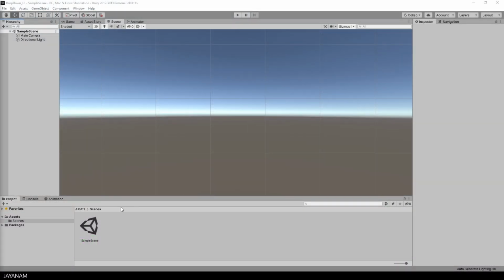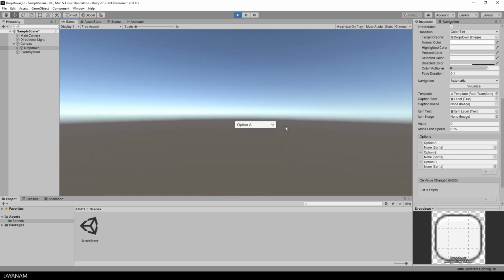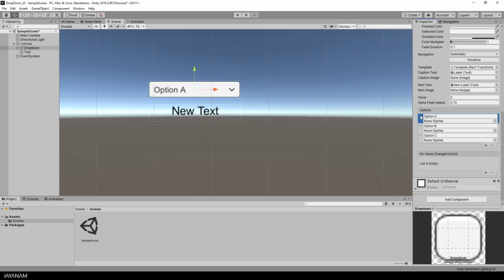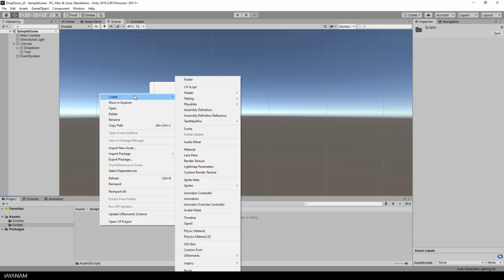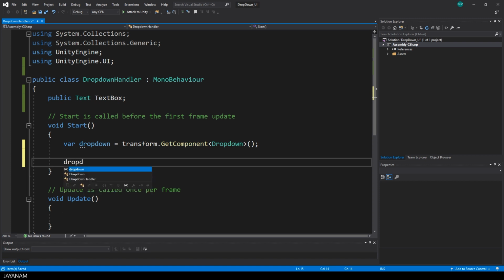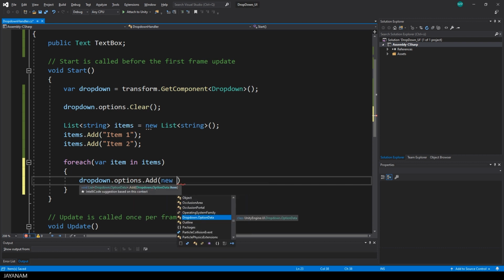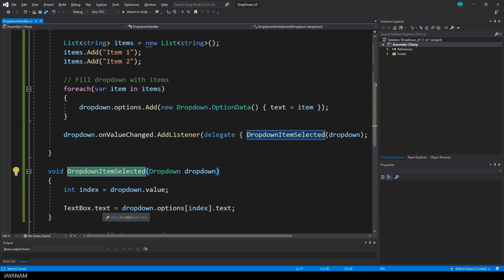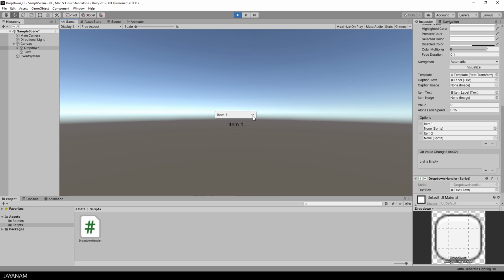Unity UI Tutorial Dropdown C# Scripting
Here is a Unity UI tutorial on how to fill a dropdown dynamically with C# scripting and also how to react on value change and write the selected text to a UI Text field.

It is a request video and I get many request for Unity UI. If you have questions or other issues that you would like to see a tutorial about just let me know.